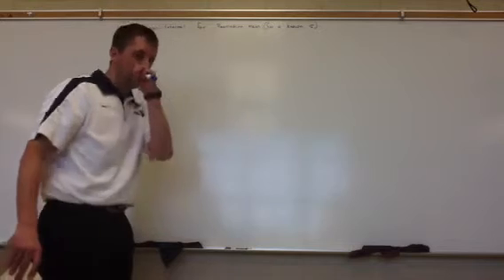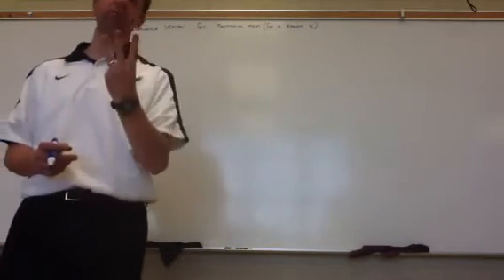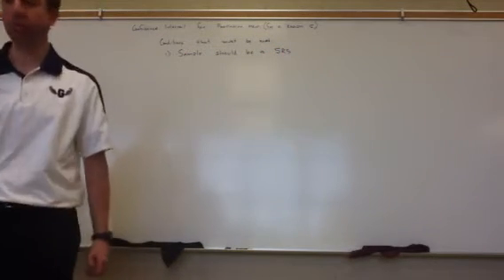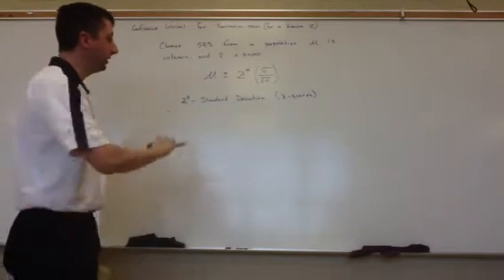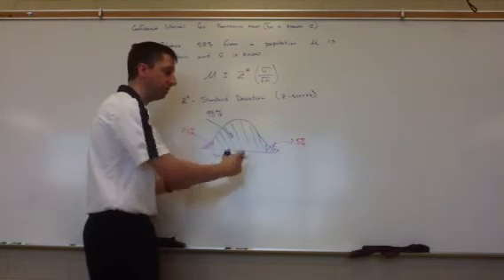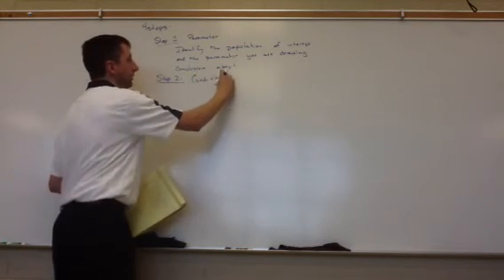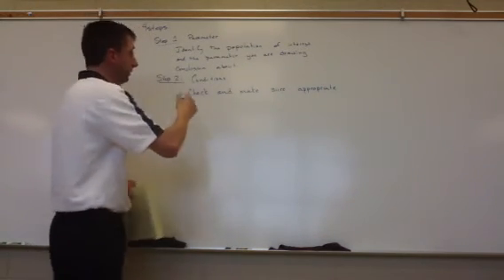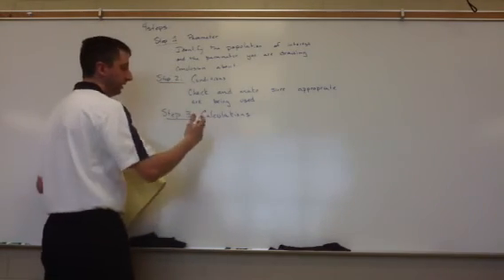AP STATS Section 10.1b